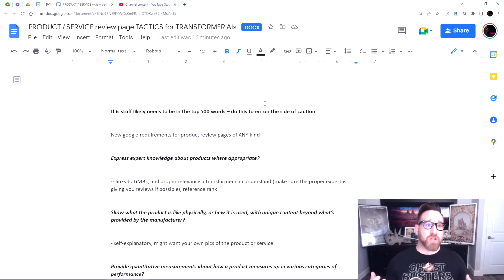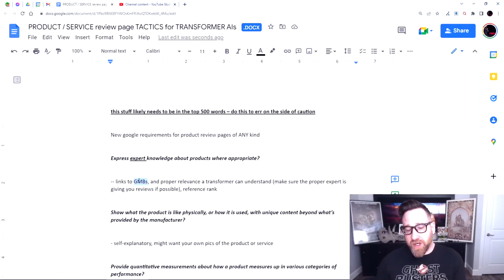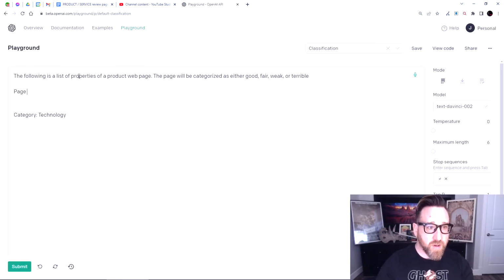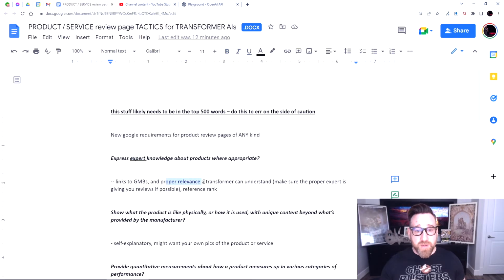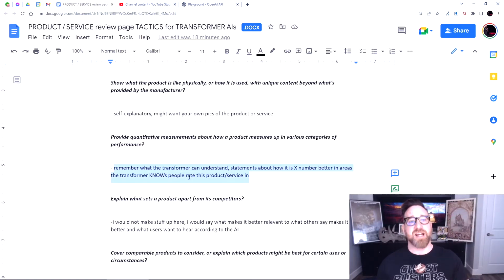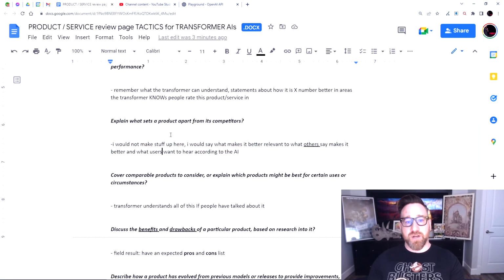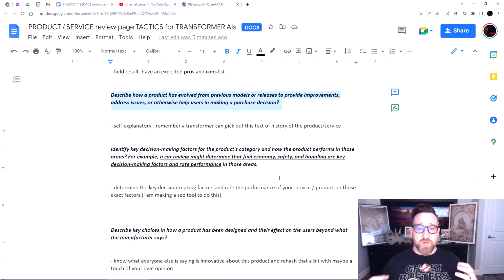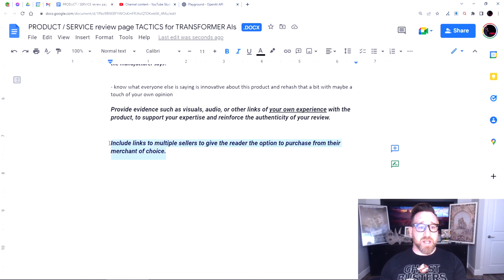Best SEO for Ecommerce & Affiliate Product Review Update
Watch the TOP Tutorial for Ecommerce SEO in 2022. FREE and EASY tested proof what to do for the Product Review Update.
*** SPECIAL DISCOUNT INSIDE ***